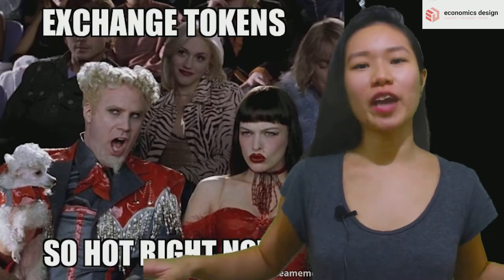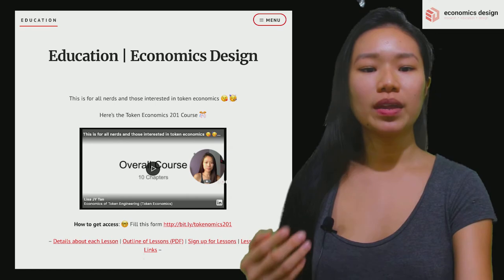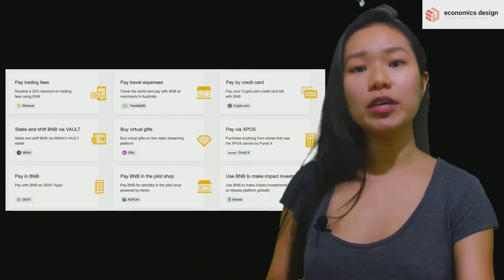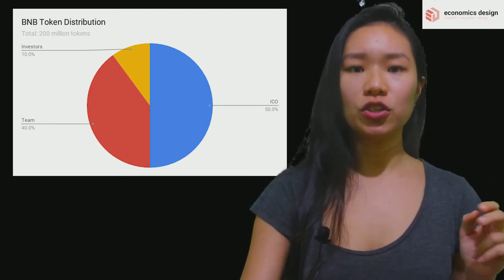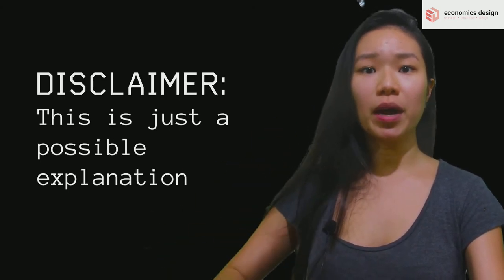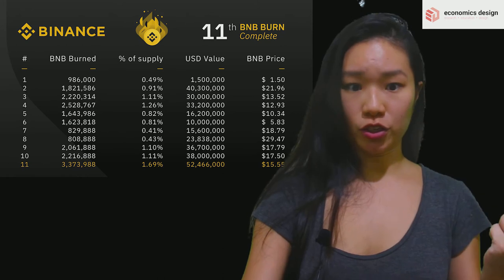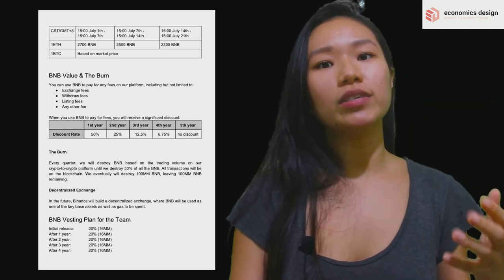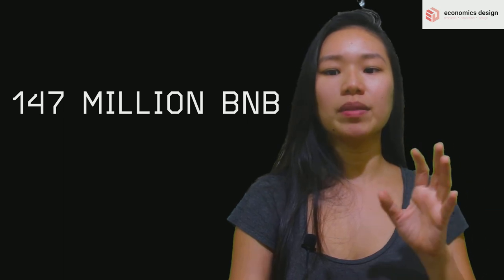EP 10: BUY or BYE-Nance? Binance BNB Token Economics Case Study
Trying a new format for videos. Let me know if you prefer this format or the previous ones!

This is a case study of Binance's native token, BNB. Bookmarks so you can jump to your preferred sections:

Start: 00:00
Quick PSA on the term "token economics": 01:03
Market design of BNBtoken: 01:56
(Token Design) Token structure: monetary policy and valuation: 05:00
(Token Design) Financial incentives of BNB tokens : 11:49

/Edit: for that green backdrop, it's meant to be all the exchange tokens available. But I can't seem to export that, unfortunately. (Tried it many times!)